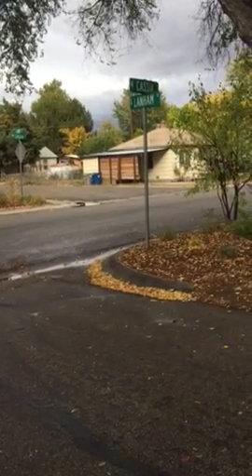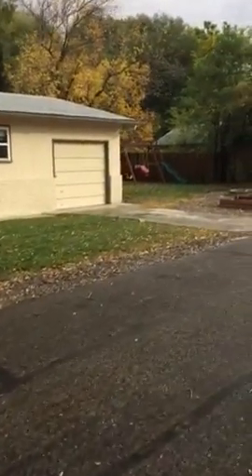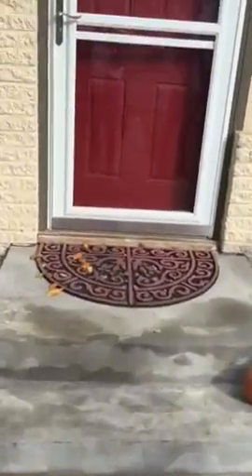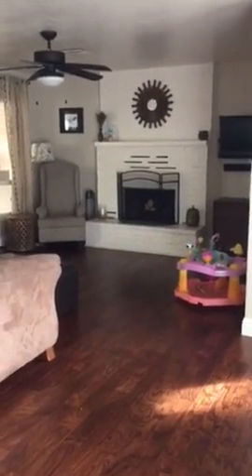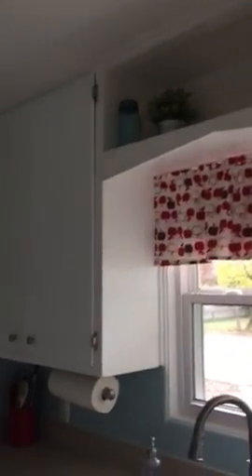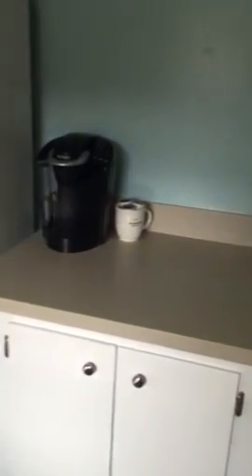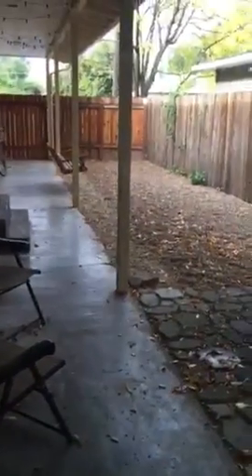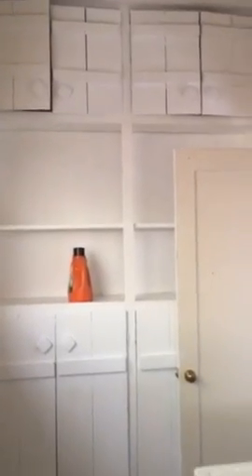Lanham 1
Lori Laney